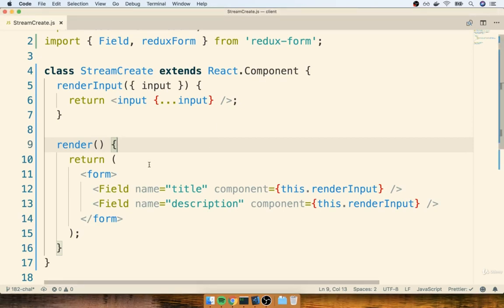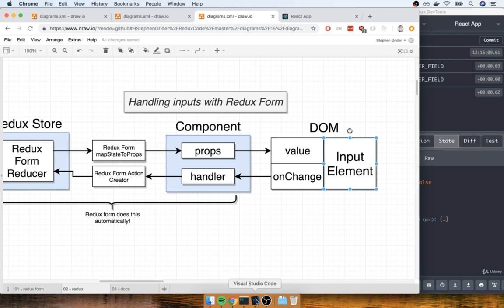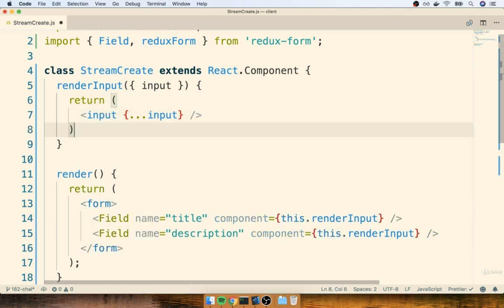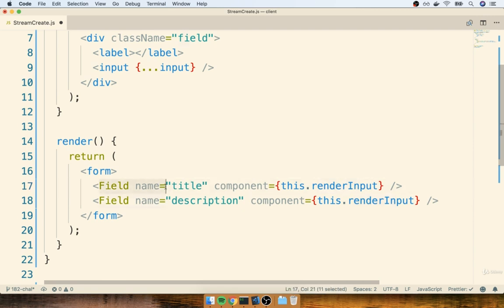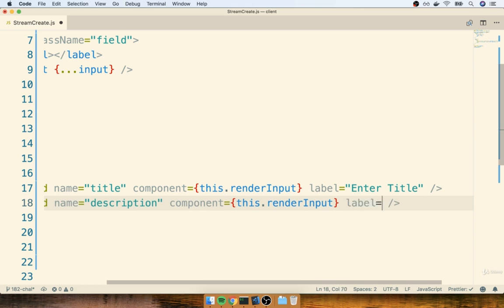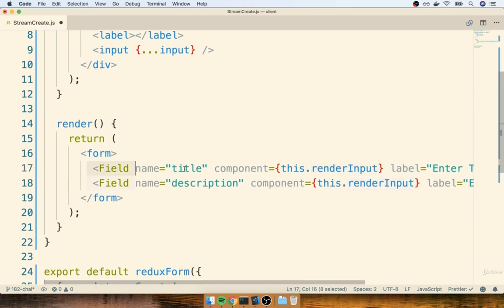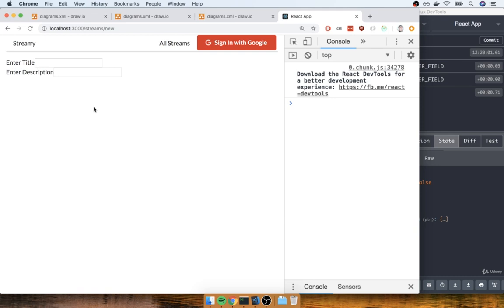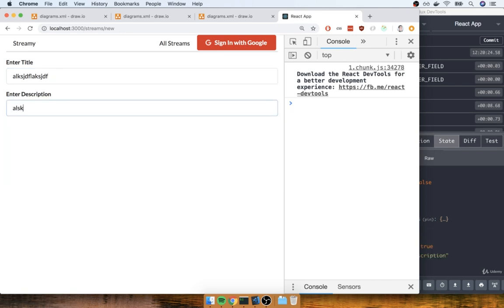19.6 Customizing Form Fields